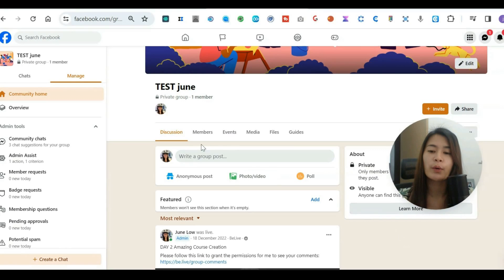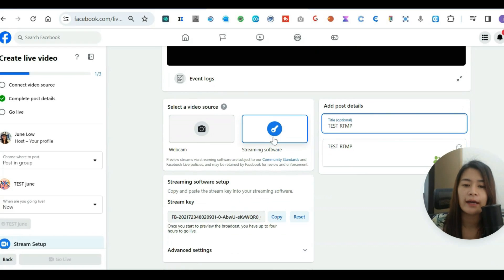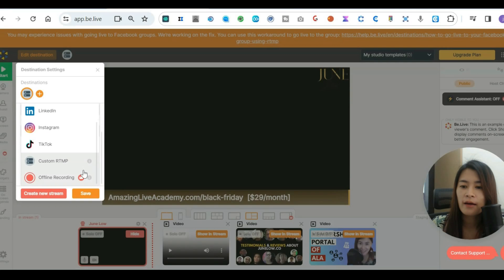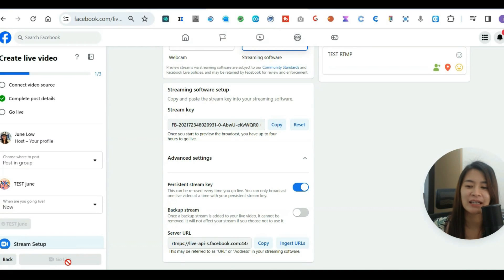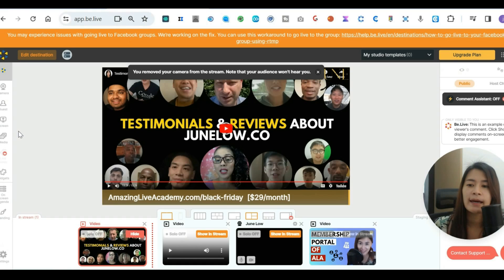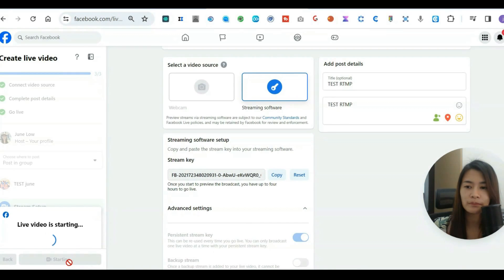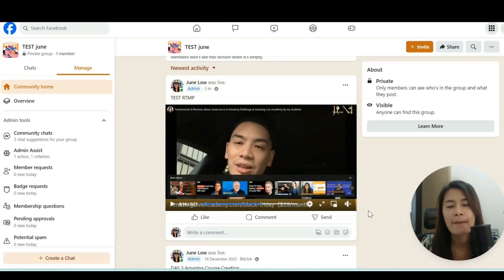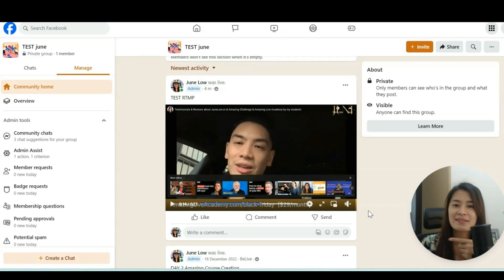How To Use RTMP To Stream To Facebook Live Via Streaming Software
In this tutorial, discover the power of streaming on Facebook using RTMP via popular platforms like Restream, OneStream, and BeLive. We'll walk you through the step-by-step process, demystifying the setup and configuration to ensure a seamless streaming experience. Whether you're a beginner or looking to enhance your live streaming skills, this guide has you covered. Watch now to unlock the potential of RTMP streaming with Restream, OneStream, and BeLive and take your live streaming game to the next level

00:00 - 00:22 : Introduction how to use RTMP to stream to facebook live via streaming software
00:22 - 00:30 : How to stream on Facebook using be.live using RTMP
00:30 - 01:02 : How to set up your Facebook group before going live
01:02 - 01:19 : Copy the stream key
01:19 - 01:36 : Server URL on Facebook live set up explanation
01:36 - 02:58 : Edit destination in be.live and copy paste the stream key and server URL in Belive
02:58 - 03:22 : How to use RTMP to stream on Facebook using be.live or other streaming software
03:22 - 04:33 : How to start live on Facebook using RTMP
04:33 - 05:59 : 7 Days Amazing Challenge

Unlock the secrets of professional live streaming with our comprehensive tutorial on using RTMP to Stream to Facebook Live! This step-by-step guide demystifies the complex world of live streaming, providing you with expert insights into utilizing powerful platforms like Restream, OneStream, and BeLive. Whether you're a content creator, marketer, or social media enthusiast, this tutorial will equip you with the essential knowledge to broadcast seamlessly to your Facebook audience using RTMP streaming technology.

Dive deep into the intricacies of RTMP streaming as we break down the entire process of setting up your Facebook Live stream with precision and ease. From configuring your Facebook group to copying the critical stream key and server URL, this tutorial leaves no stone unturned. We'll walk you through the detailed steps of using platforms like Be.live

Our comprehensive guide goes beyond the basics, offering practical, actionable advice for streamers of all levels. Learn the nuanced techniques of RTMP streaming that can transform your Facebook Live broadcasts from amateur to professional. We'll cover everything from initial setup to final broadcast, providing you with the tools and confidence to create high-quality live streams that engage and captivate your audience. No more technical confusion or streaming frustrations – this tutorial is your roadmap to mastering RTMP streaming on Facebook.

Get ready to take your live streaming skills to the next level with this ultimate guide to RTMP streaming on Facebook Live. Whether you're looking to grow your online presence, engage with your community, or create professional-grade content, this tutorial provides the insider knowledge you need. From Restream to OneStream, and BeLive to custom streaming setups, we'll show you how to leverage RTMP technology to broadcast seamlessly, ensuring your message reaches your audience with crystal-clear quality and maximum impact.